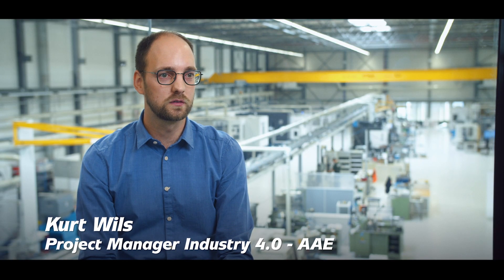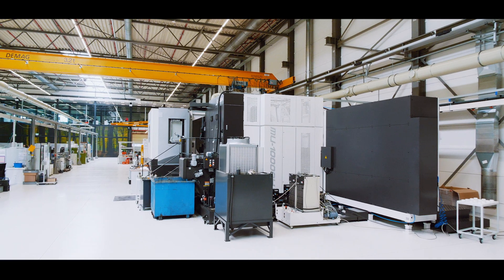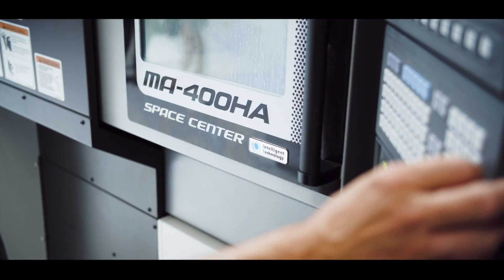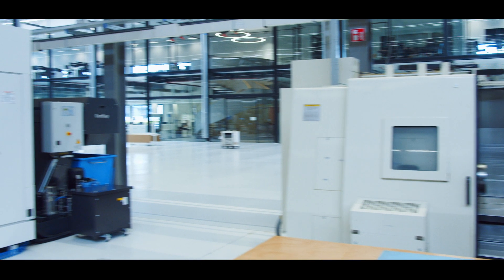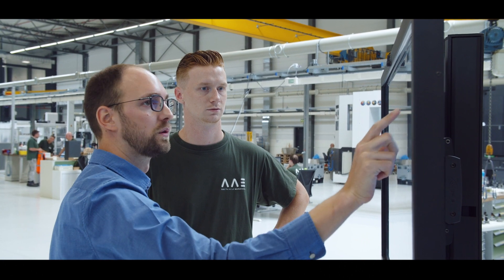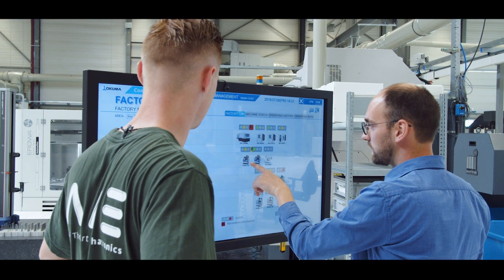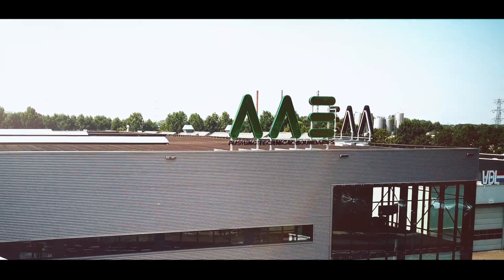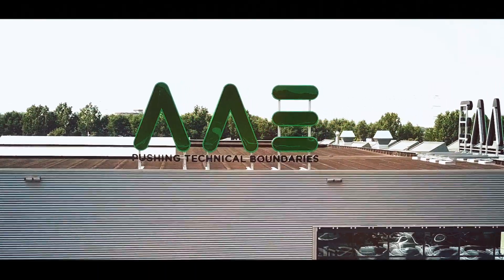Okuma & AAE - Partnership for future with Connect Plan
You always wanted to see how Okuma's network Connect Plan works in the real world?
Our customer AAE gives an exclusive insight behind the curtain. Learn more about AAE's experience with connecting all of their machines to one major network – regardless of age or control builder – and experience the remarkable benefits of an increasing machining performance.